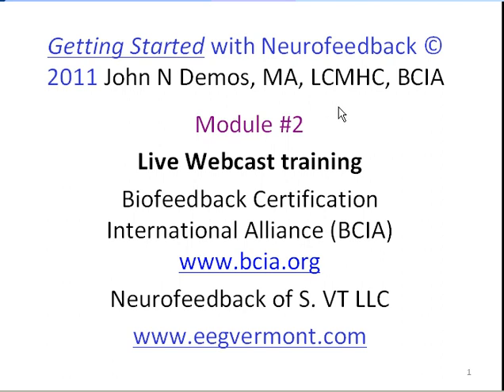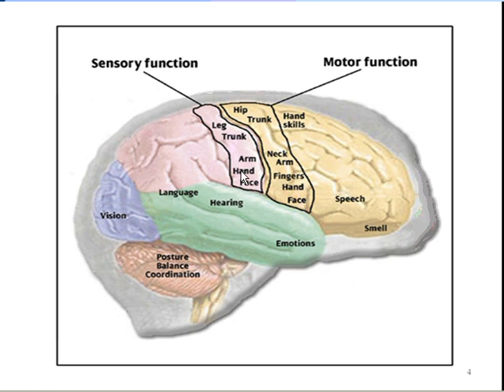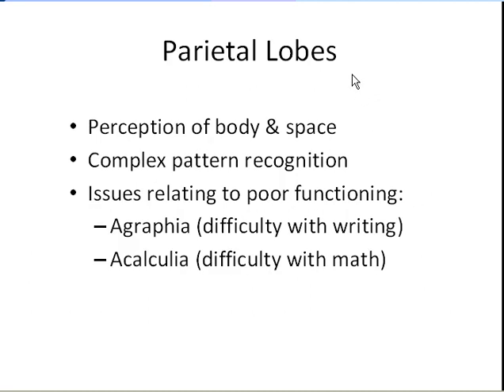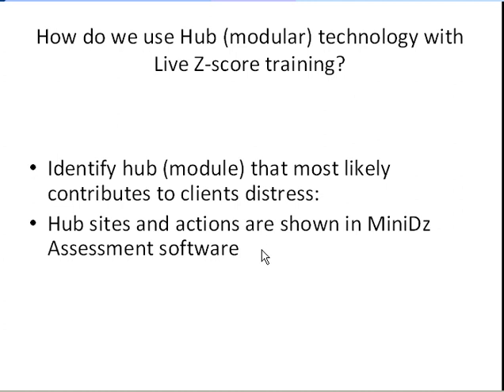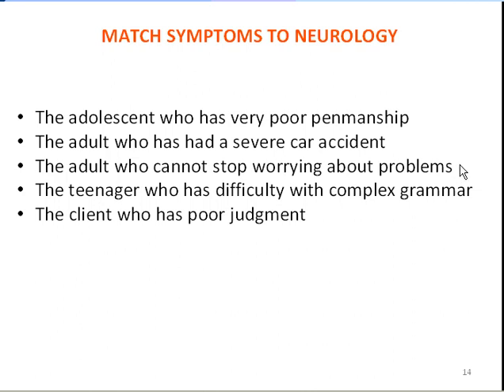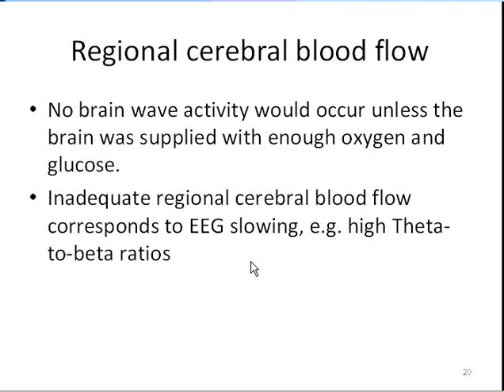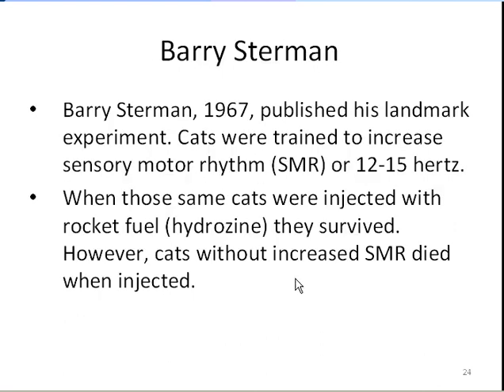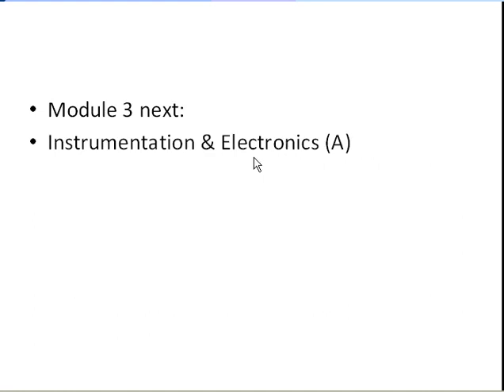Neuroanatomy & Neurophysiology: Module #2 BCIA curriculum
John N Demos: Getting started with Neurofeedback, BCIA curriculum. Module #2 introduces us to the basic function of lobes and the way neurons transmit information